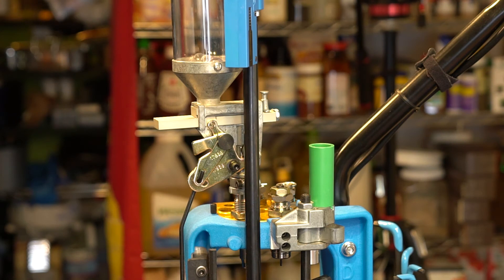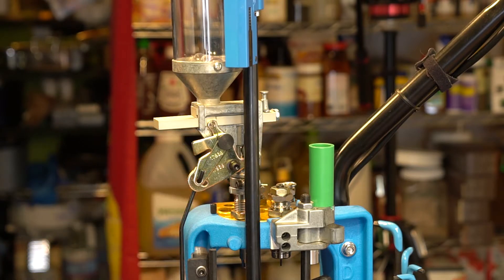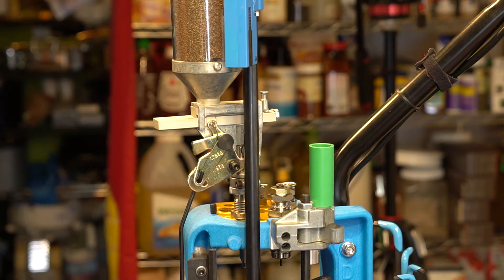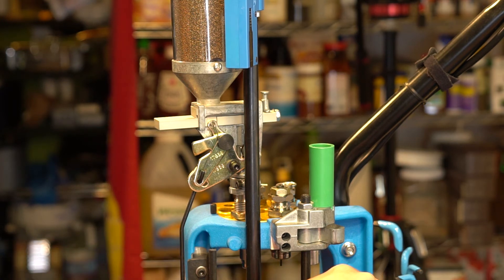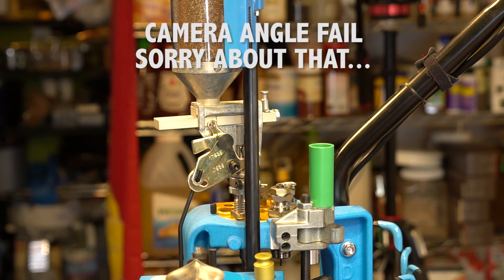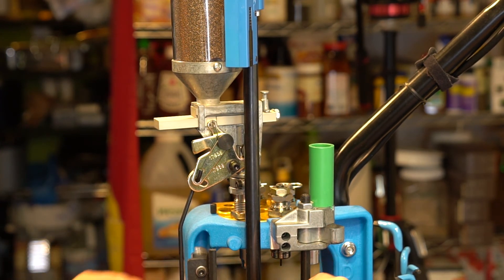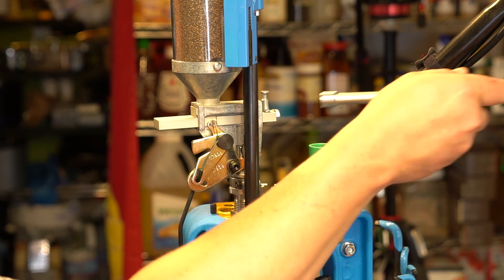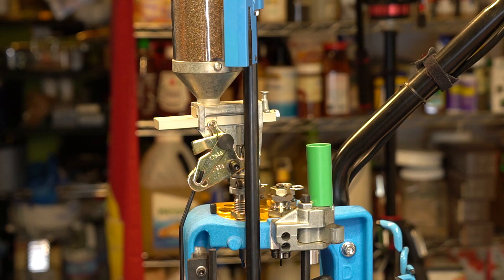Setting up a Dillon 650 to load 9mm - Part 6 - Powder Drop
You made it this far, thank you !  How to adjust the powder drop for your Dillon 650 to make 9mm.